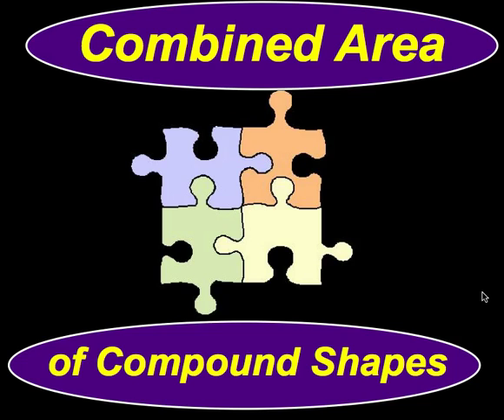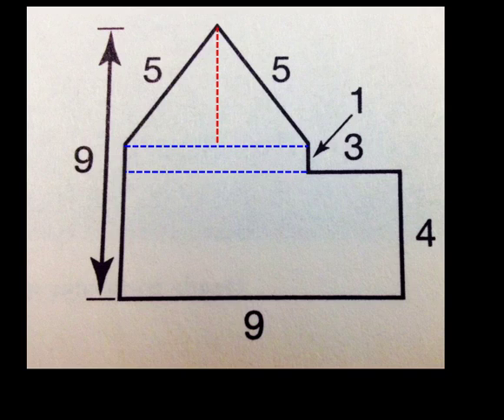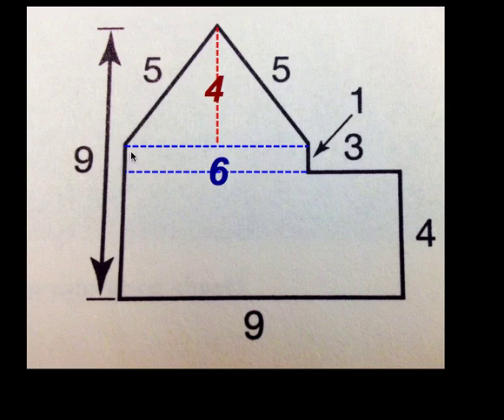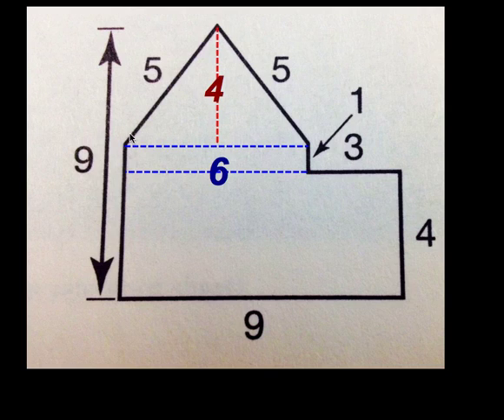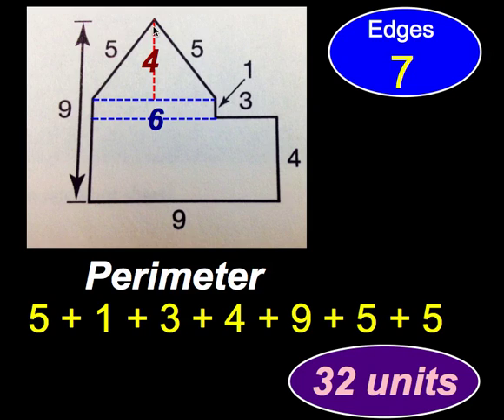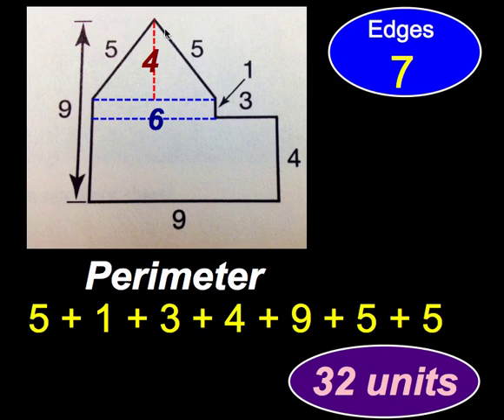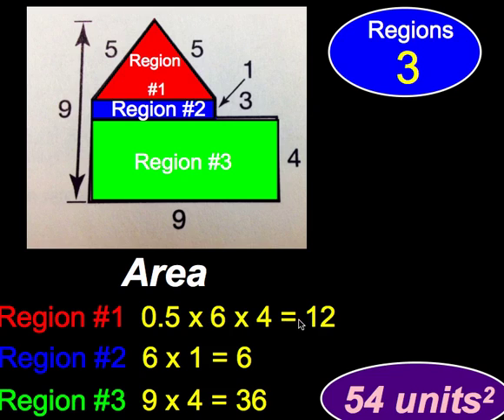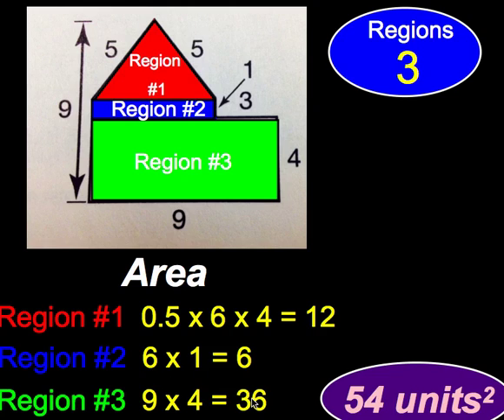Compound Area 2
Video detailing how you find both perimeter & area of a compound shape.